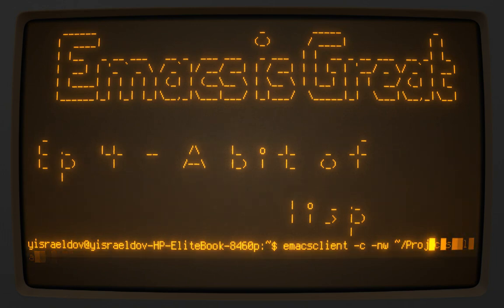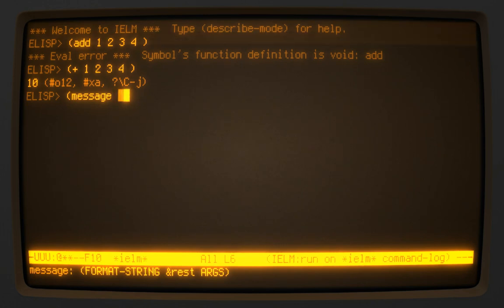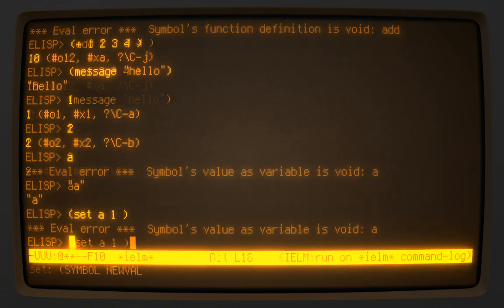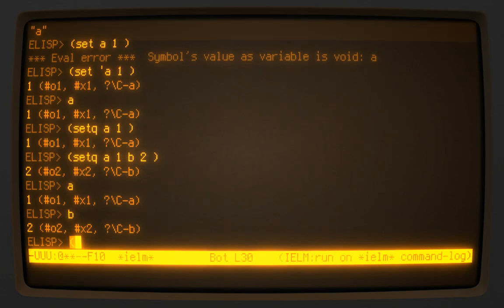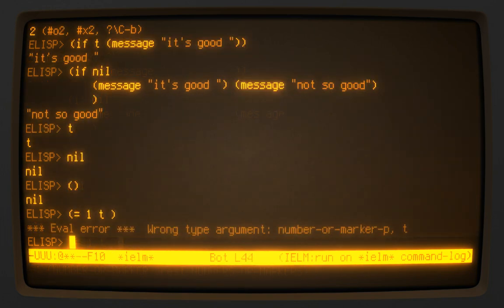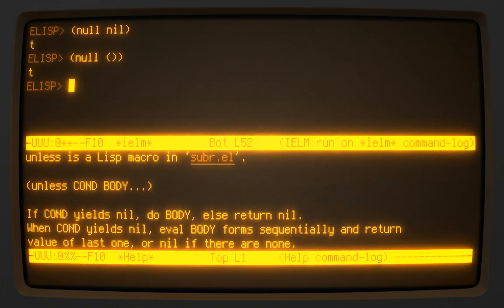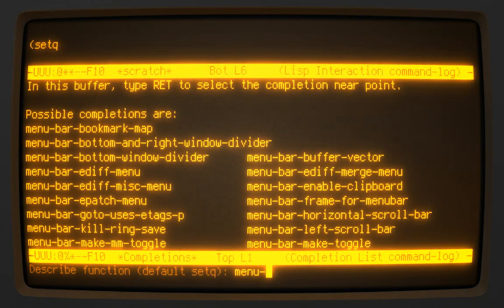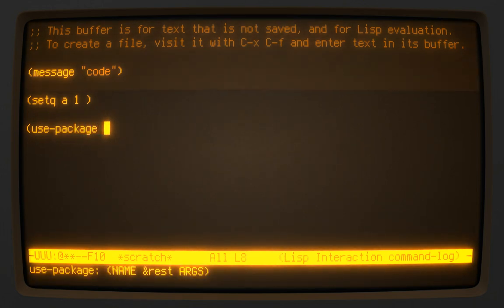emacs is great - Ep 4, A Bit of lisp